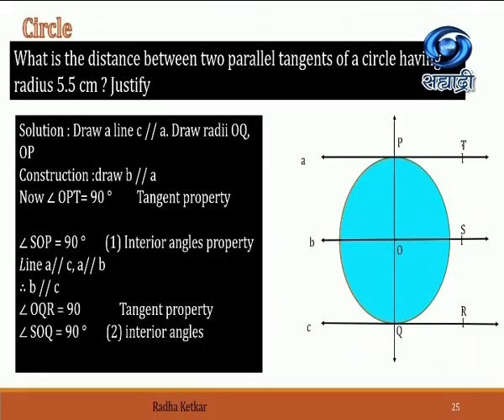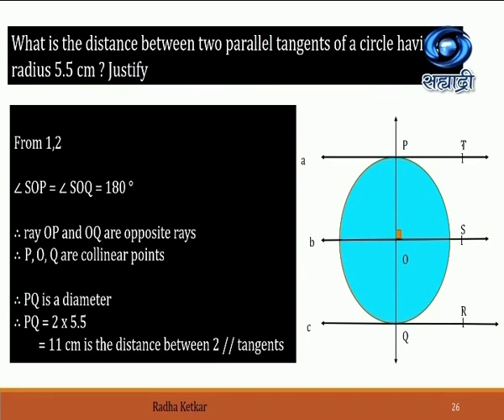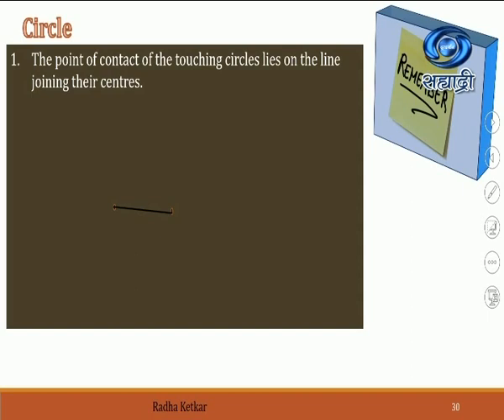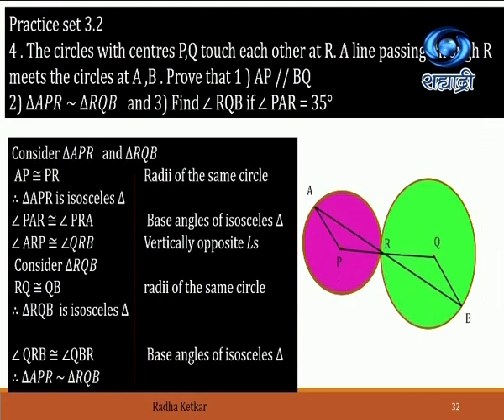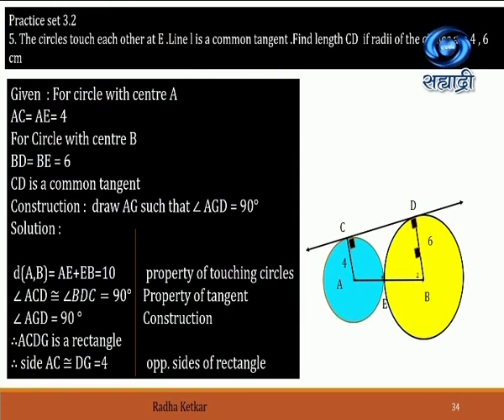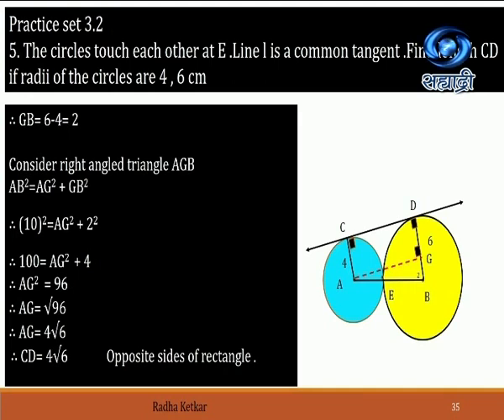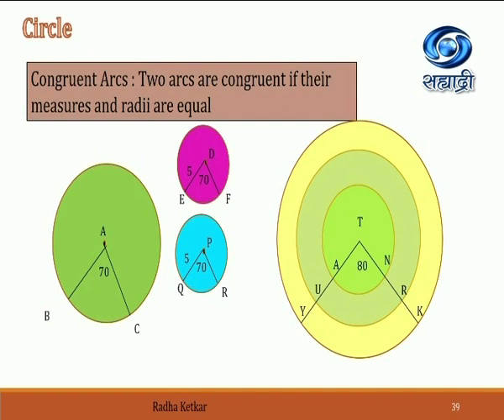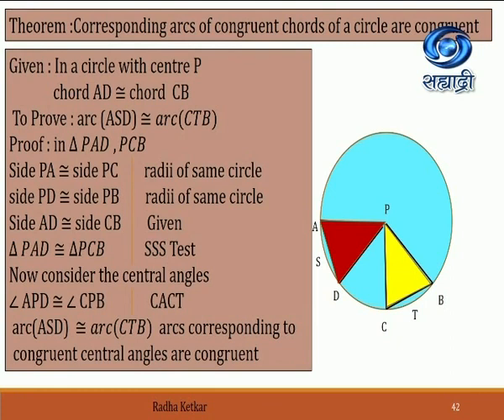Educational Programme | Class X | Sub - Maths II | Circle | 27/11/2020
Class X
Medium : English
Subject : Maths II
Topic : Circle
Presenter : Radha Ketkar, Asst. Teacher, D.E.S.Secondary School, Pune.